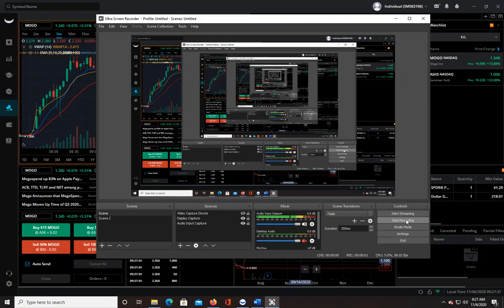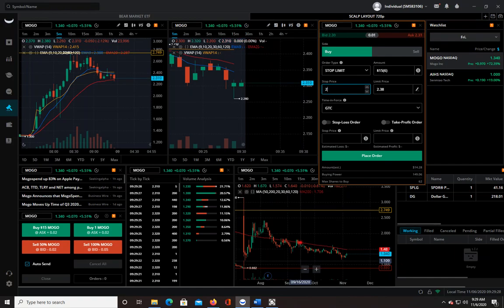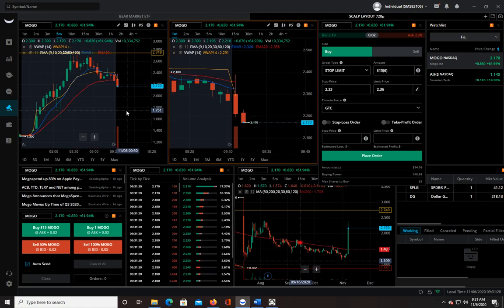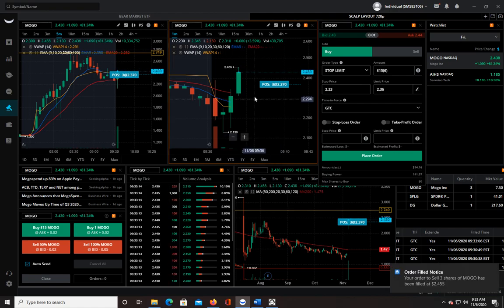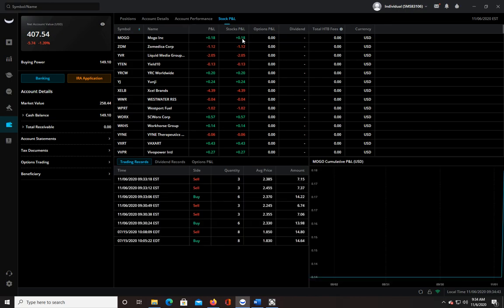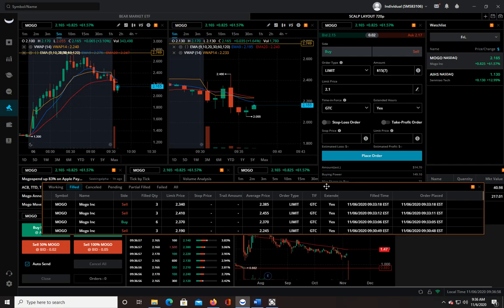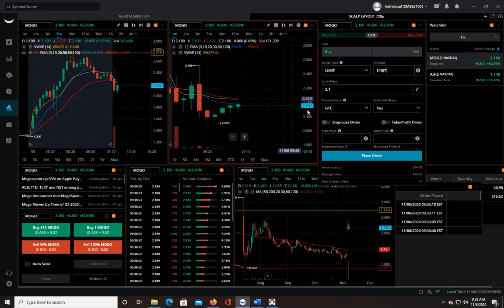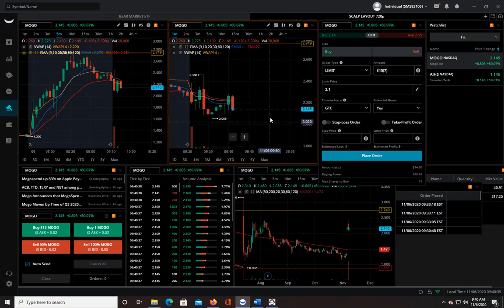LIVE TRADE! | $MOGO RED TO GREEN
So I actually took two trades at the open today.  Watch and you'll see why.  Kind of a rule breaker for me since I only like to take 1 trade per session to avoid revenge and FOMO trading but in the video you'll see why I bent that rule today.  Not a good habit to get into but I justify it by taking the first trade off of the table as a possible trade type I can take in the future.